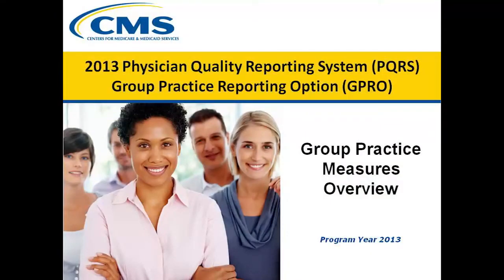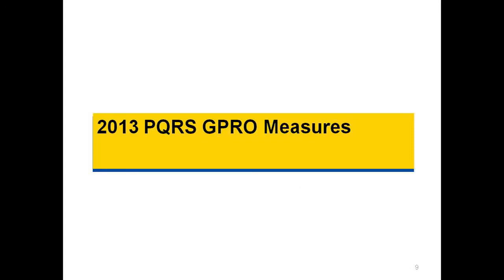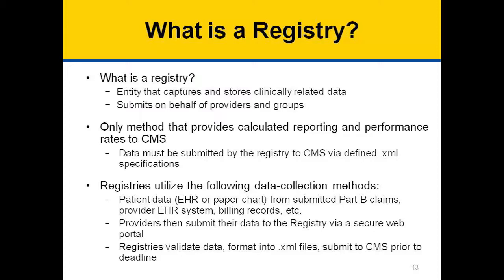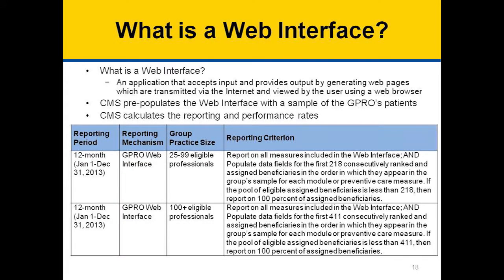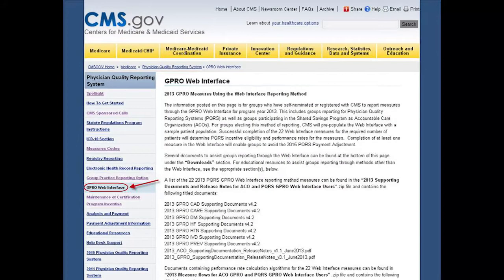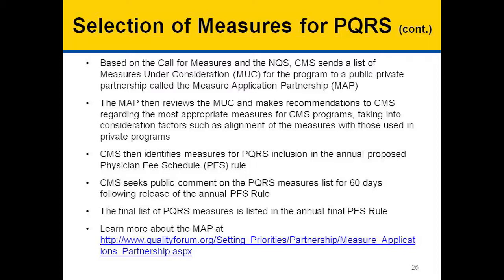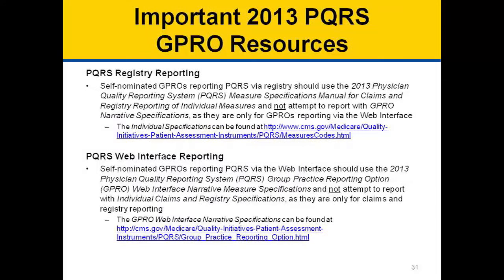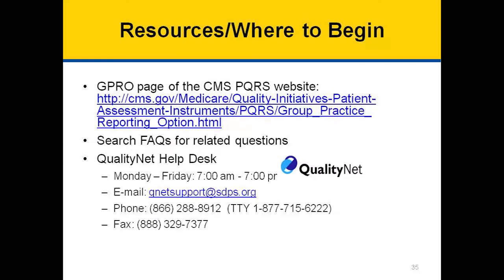2013 PQRS Group Practice Measures Overview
This webinar provides a review of the 2013 GPRO reporting methods, the 2013 PQRS GPRO measures through either the registry or Web Interface reporting methods, CMS measures and selection of measures for PQRS, resources and a registration reminder. Finally, the webinar gives a list of current and upcoming webinars as well as additional resources for follow-up.